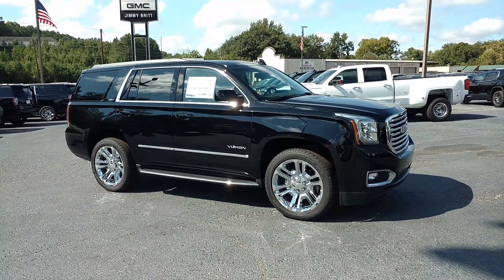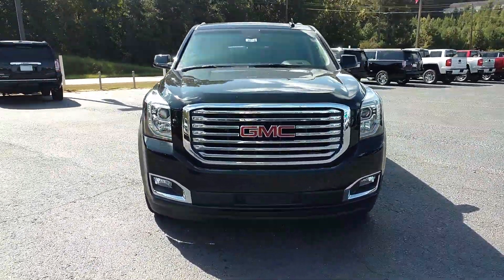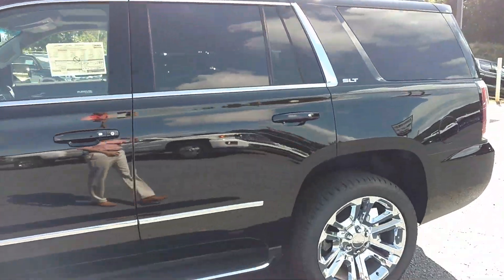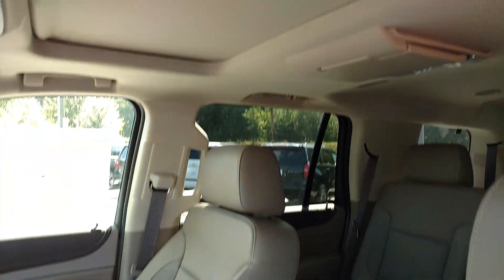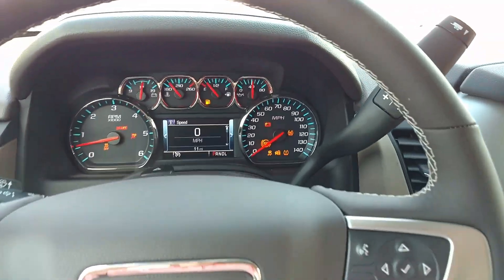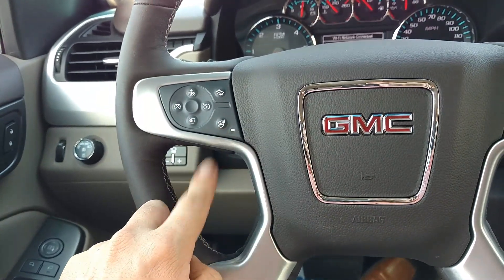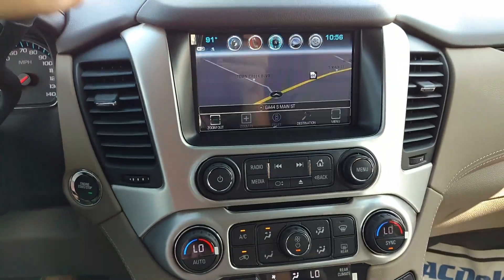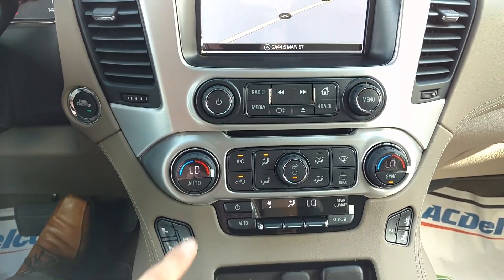Your 2018 GMC Yukon SLT!